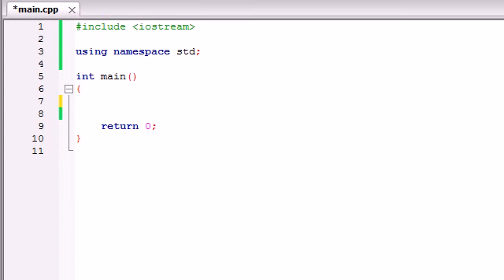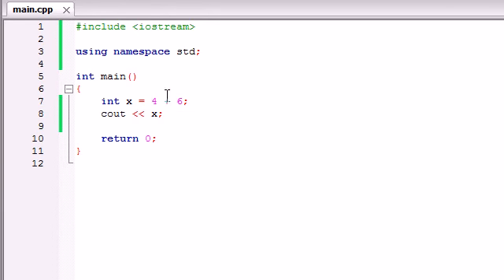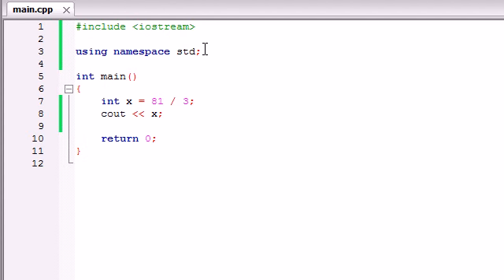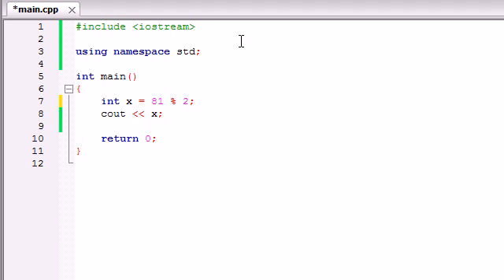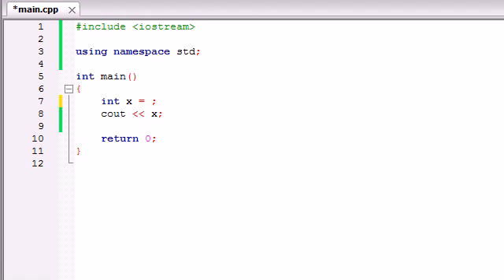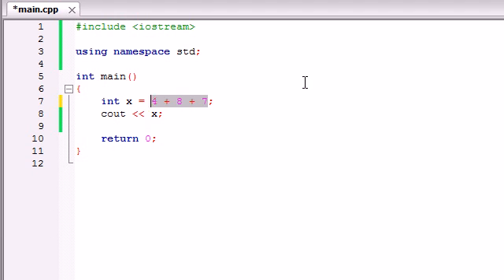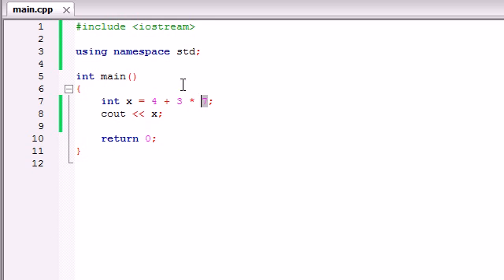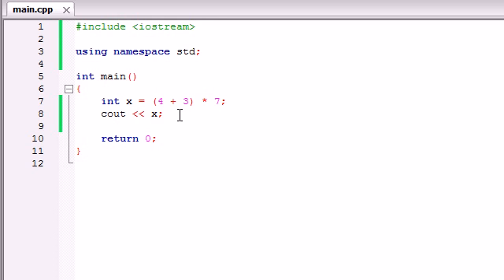Buckys C++ Programming Tutorials 7 Basic Arithmetic YouTube .